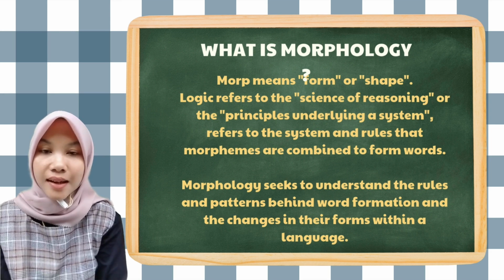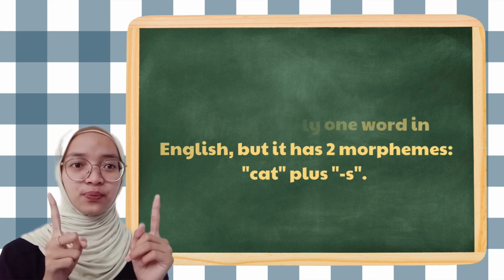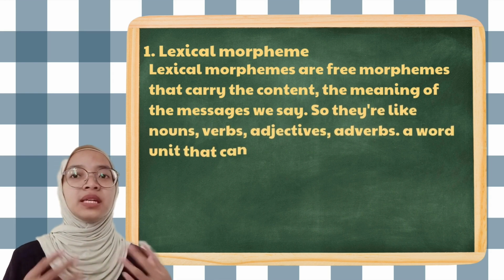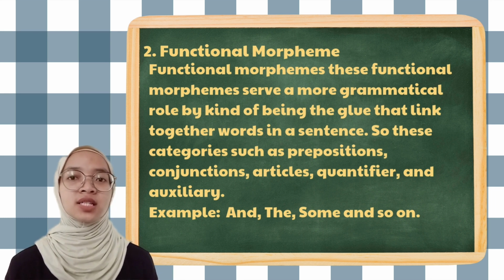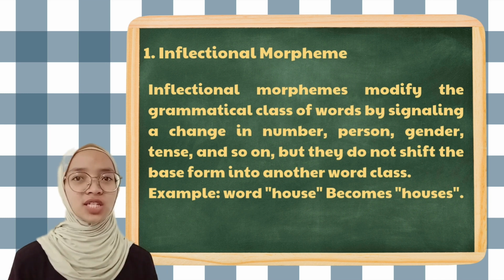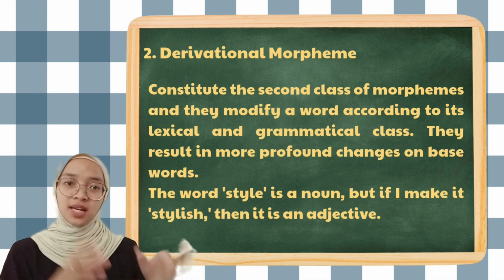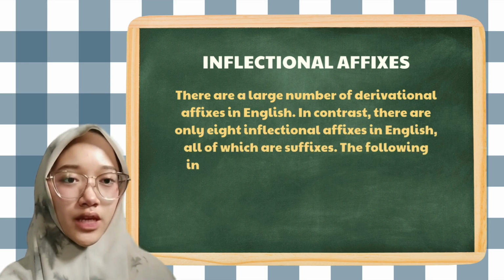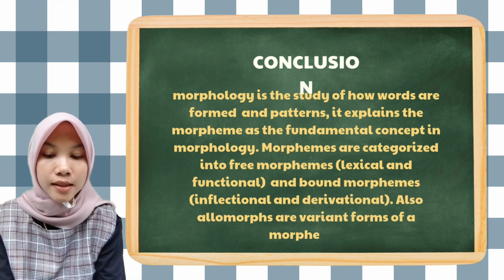WHAT IS MORPHOLOGY?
Hello Happy Friend-!!!
We are from group 2 of the English language education study program semester 2, we explain the material about "Morphology" .

Watch the video and if you forget something about this video you can watch it again, and if you have any questions you can leave your questions in the comments column, we will be happy to try to answer your questions ^^